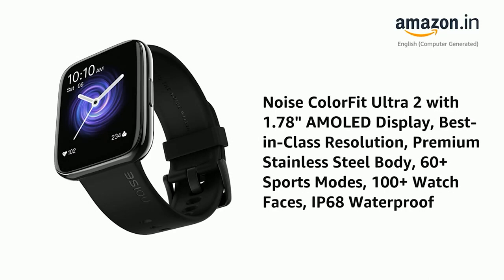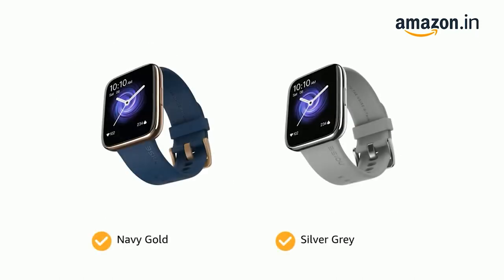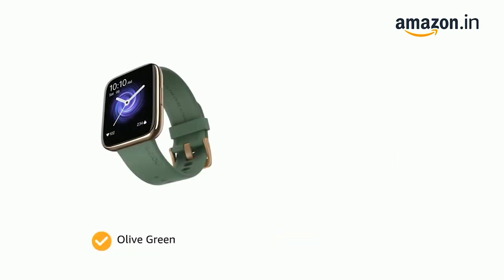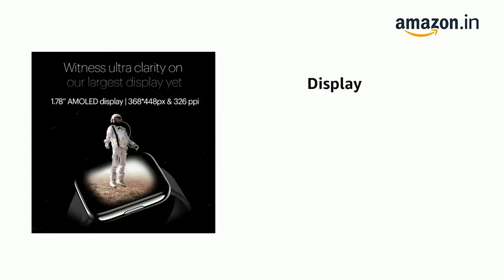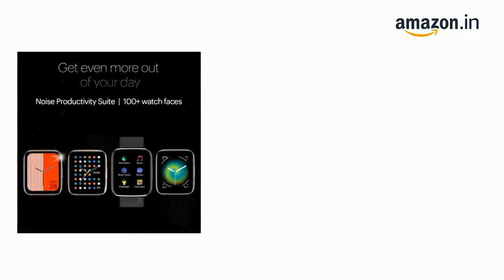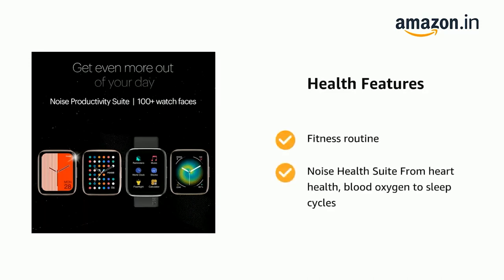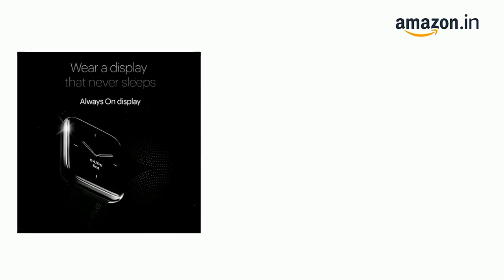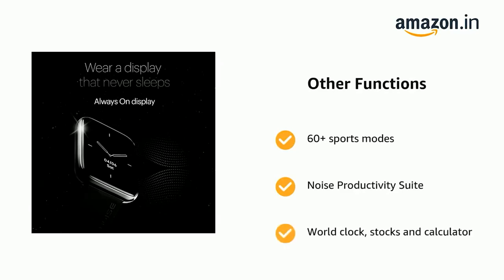Noise ColorFit Ultra 2 with 1.78 AMOLED Display, Premium Stainless Steel Body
1.78” AMOLED display – Witness ultra clarity on Noise’s largest display on a smartwatch yet.
368*448 px & 326 ppi – See the finer details with best-in-class resolution.
Always on display – Keep all the important information just a glance away on a display that never sleeps.
Stainless steel display – Sport a premium and sturdy wearable made of high-quality stainless steel material.
60+ sports modes – Choose the fitness routine that works for you and track performance.
Noise Health Suite – From heart health, blood oxygen to sleep cycles, track your overall wellness and take steps to improve it.
100+ watch faces – Choose from cloud-based and animated watches faces, or customise your own.
Noise Productivity Suite – Get the most out of your day with features such as world clock, stocks and calculator.
IP68 water resistance & Up to 7-day battery – Go about your day, anywhere, without a worry.